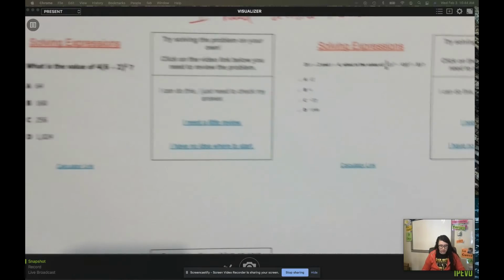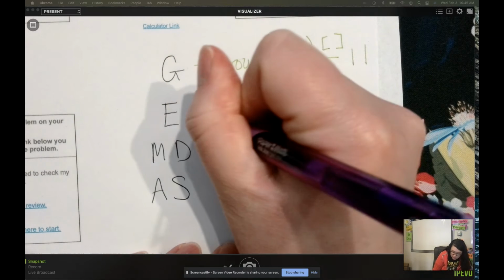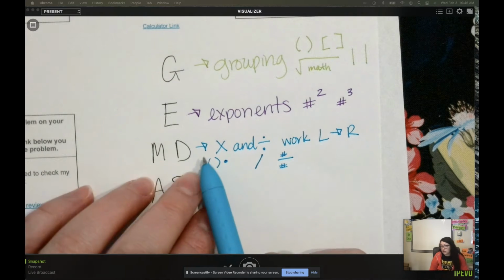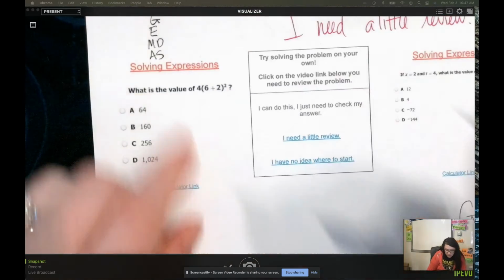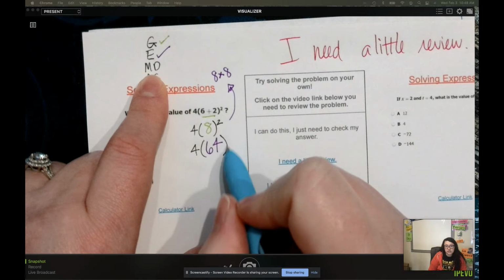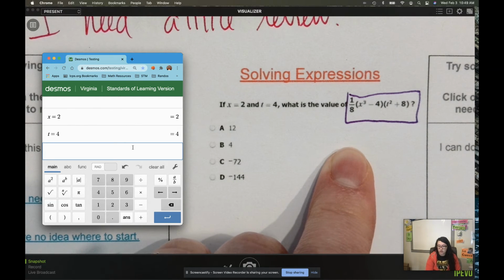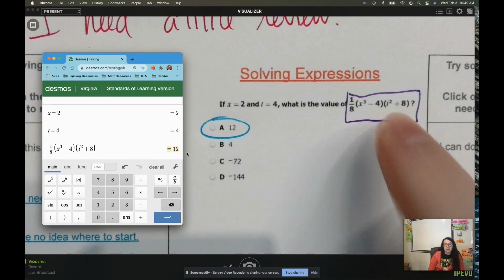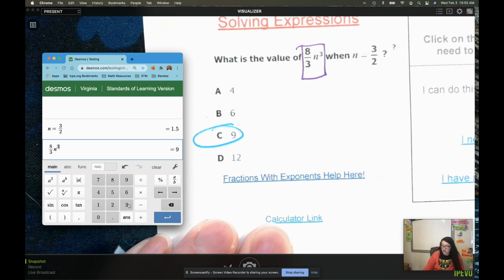2/8 Monday SOL Review: Expressions, I need some review